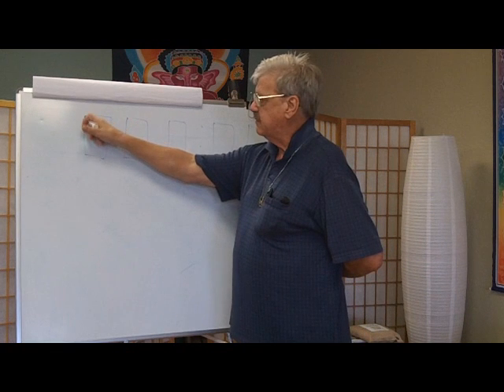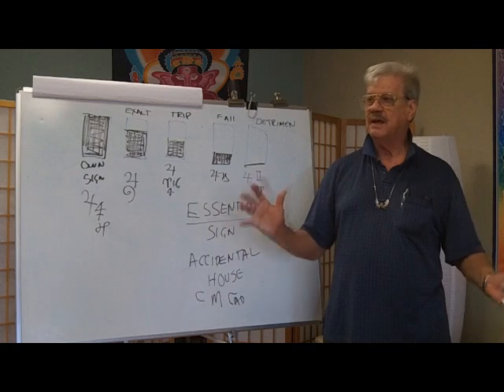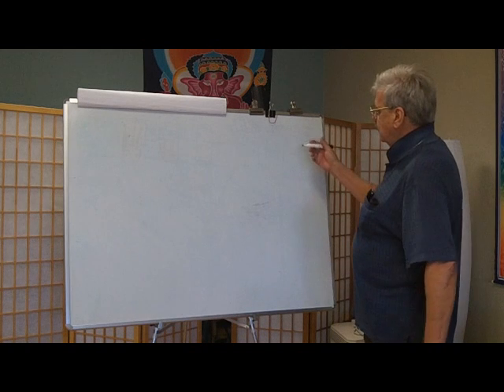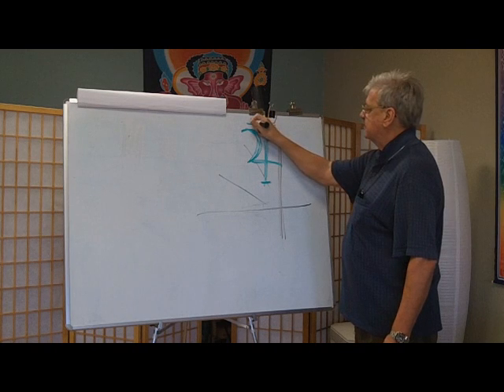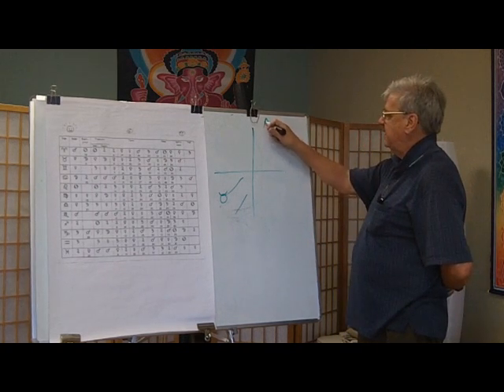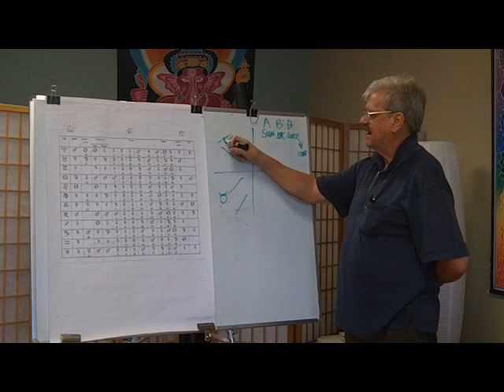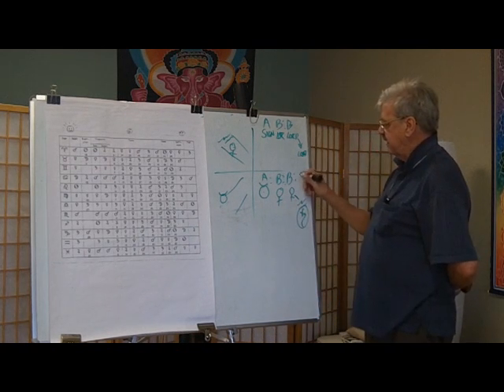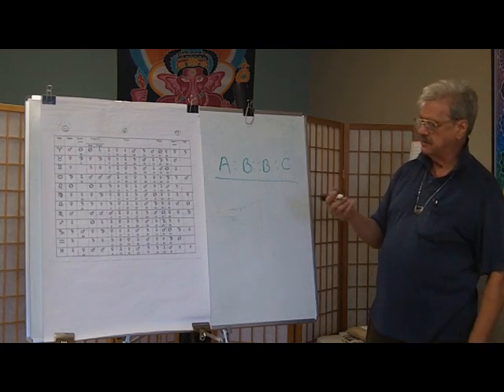Planets, Terms, and Signs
There are five "terms" in each sign. The five terms are designated by Mercury, Venus, Mars, Jupiter, and Saturn.
Many students have difficulty in understanding the fact that we never read the whole chart at once but only certain areas designated by our interest and house placement. In this video I plan to open up our ideas about what astrology has to say in a layered fashion. By layered fashion I mean how to read the entire nuances indicated by sign, planetary ruler, and their dignity within each house. We will learn about finding the power of the planets and what the terms reveal within each sign.